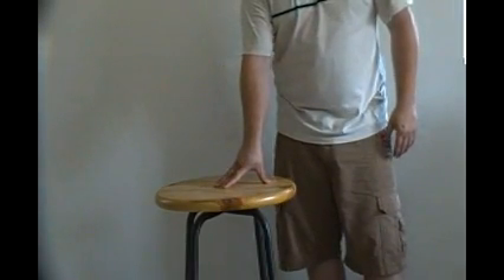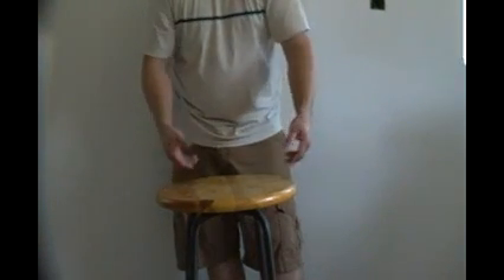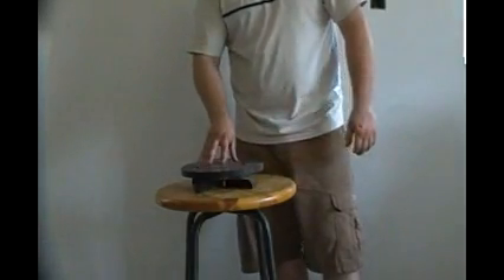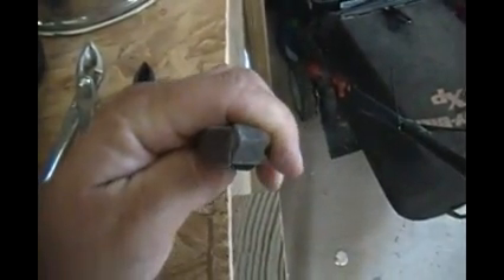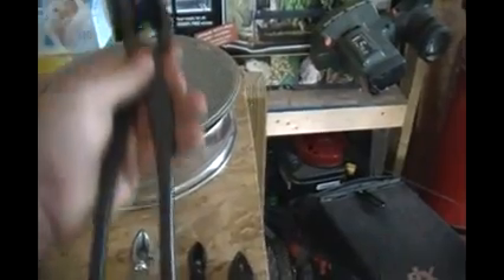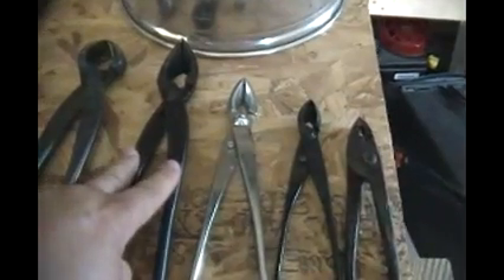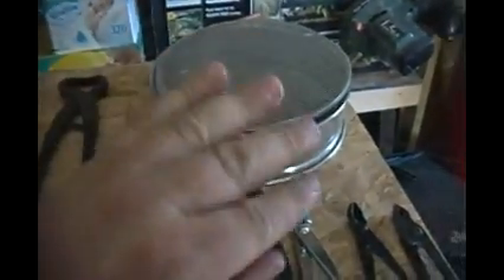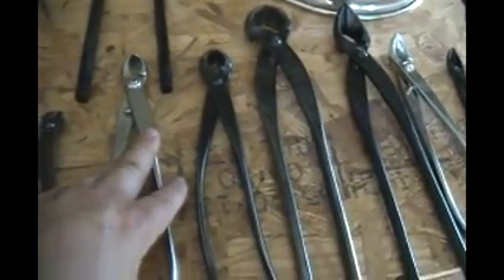Tools for creating bonsai pt 1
This is a series deticated to the tools of the hobby from beginner to what I use today and in between. From pre bonsai to nursery stock to yamadori.